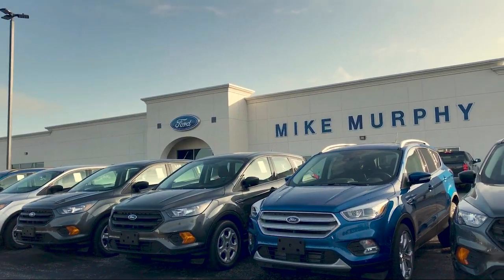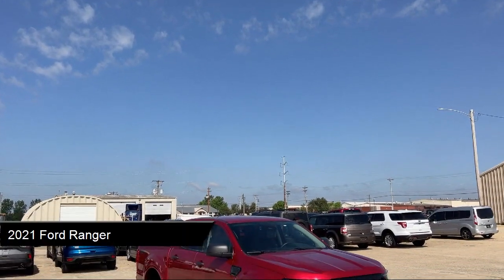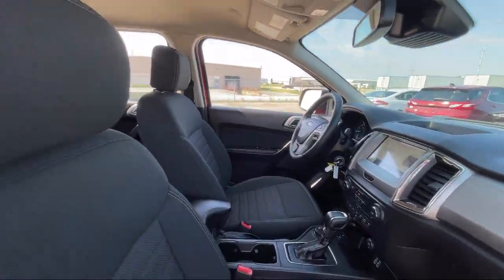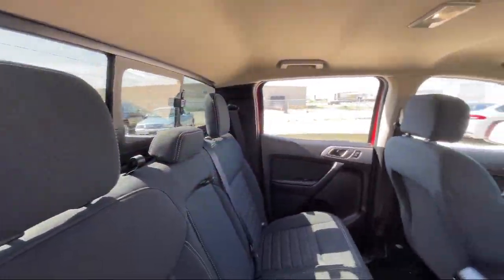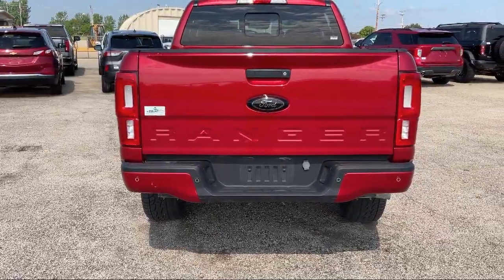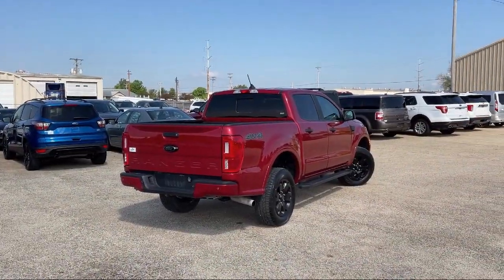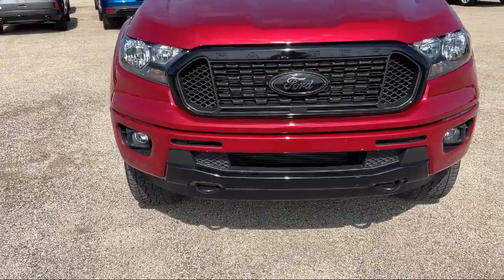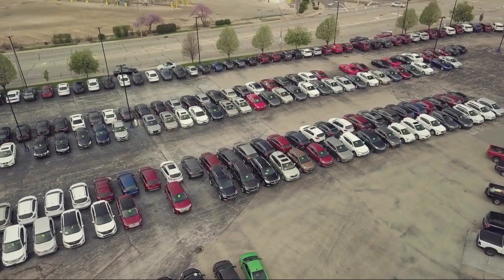2021 Ford Ranger XLT 4WD SuperCrew 5' Box Morton Peoria Bloomington Pekin Washington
2021 Ford Ranger XLT 4WD SuperCrew 5' Box Stock Number: D30482 Vin:1FTER4FH9MLD30482.